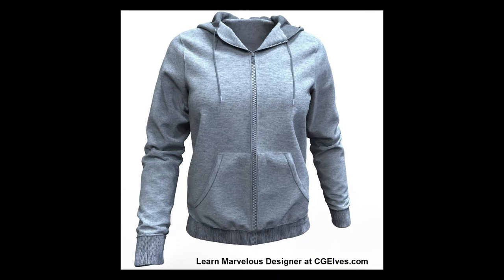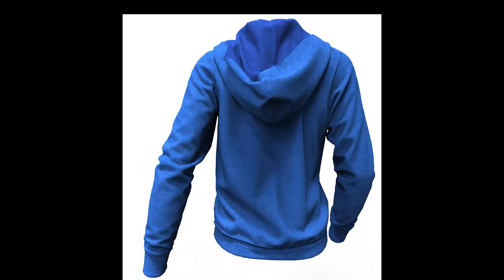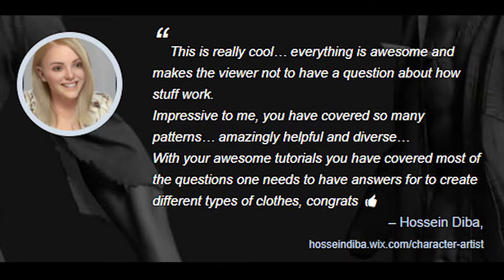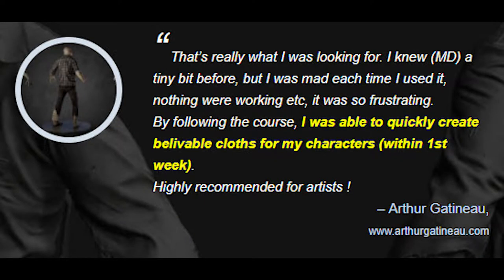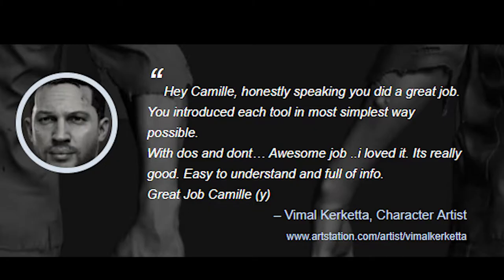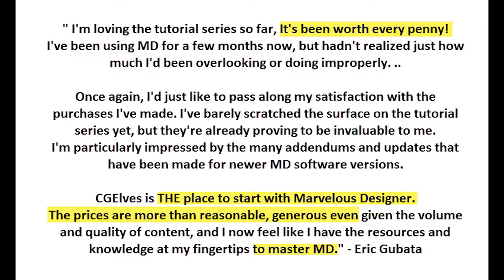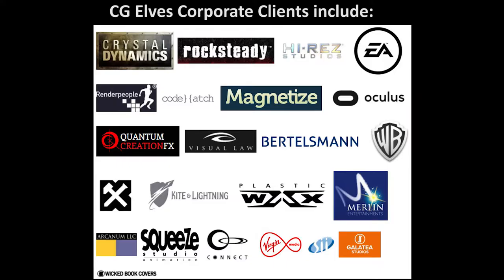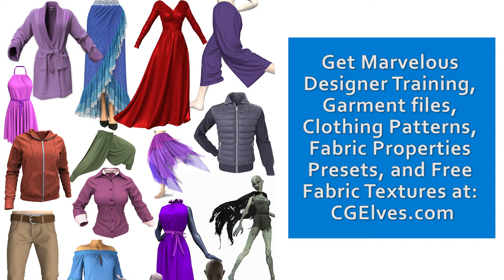Marvelous Designer hoodie tutorial trailer - how to make a hoodie in Marvelous Designer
Do you want to create a realistic hoodie in Marvelous Designer?
CG Elves has the best Marvelous Designer hoodie tutorials and sweatshirt tutorial videos.

This is an overview of what you’ll learn in the step-by-step Marvelous Designer hoodie workshop.
You’ll start by learning how to create a woman’s hoodie from scratch.
You’ll learn how to create the Marvelous Designer hoodie pattern, the two-piece hood, pockets, cuffs, how to make the zipper, how to create fake hood strings with stiff fake plastic tips, as well as a technique to double the cuffs and bottom fabric edge to avoid a cut looking fabric edge.
You’ll learn how to create doubled fabrics, double-sided fabrics, and how to add thickness to parts such as the pockets without making the fabric itself thicker.

You’ll also learn how to texture the hoodie, how to apply fabric textures, how to change texture colors, how to change the color of the inside fabric, and how to add a 3D zipper puller.
Next, you’ll learn how to create a Marvelous Designer men’s hoodie sweater from the women’s hoodie. You’ll discover how to create one large frontal pocket and merge the front pattern pieces into one piece.
You’ll also learn in the Marvelous Designer men’s sweatshirt tutorial how to create a doubled fabric strip around the hood with hard round metal rings, and hood strings.

The Marvelous Designer hoodie tutorials were made by MD expert and trainer Camille Kleinman, and have audio narration by Camille.
Camille was the first person in the world to create a highly-acclaimed training program for Marvelous Designer software.
Over 30,000 people have learned Marvelous Designer from her. Top film and game studios use the Marvelous Designer courses and clothing presets from CG Elves.

for Marvelous Designer hoodie tutorials, hoodie patterns, hoodie garment files, and hoodie presets.